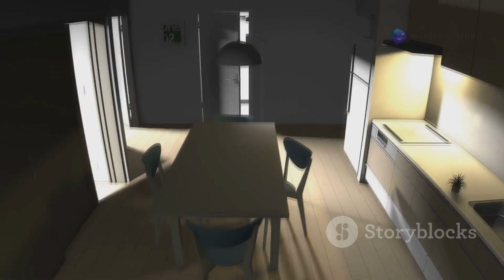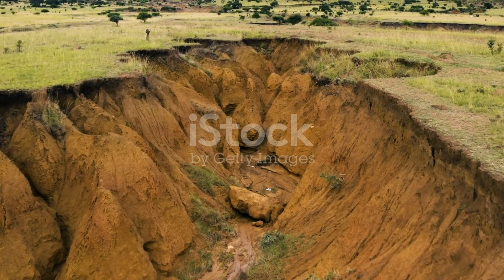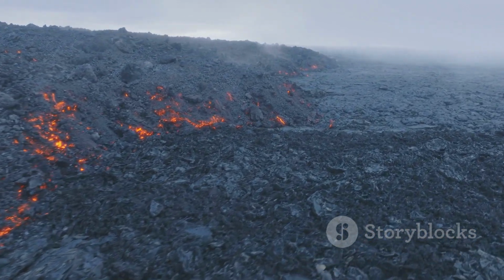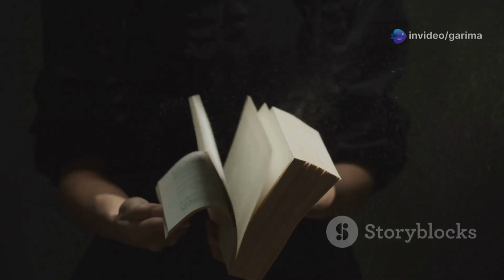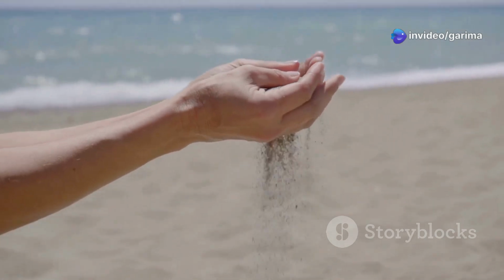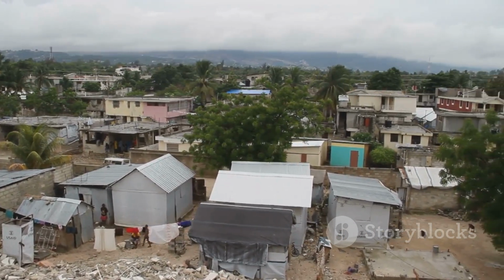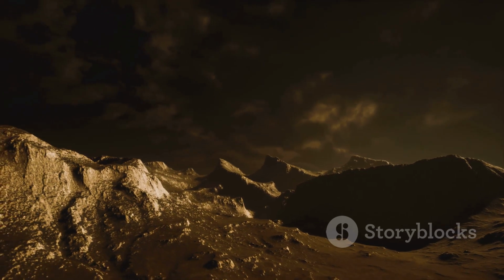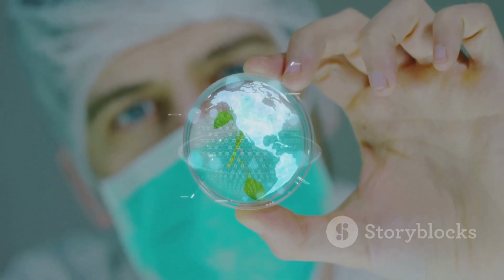Why Do Earthquakes Happen